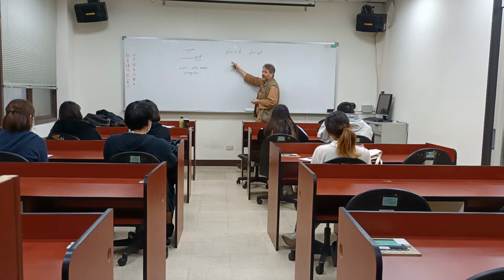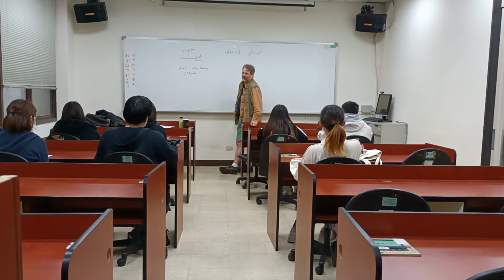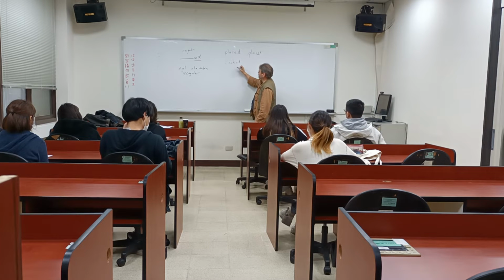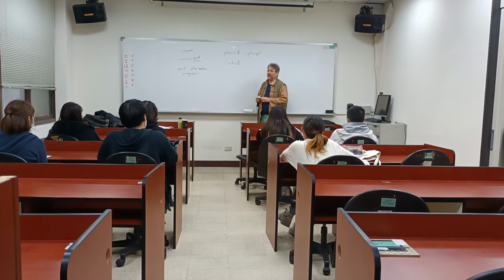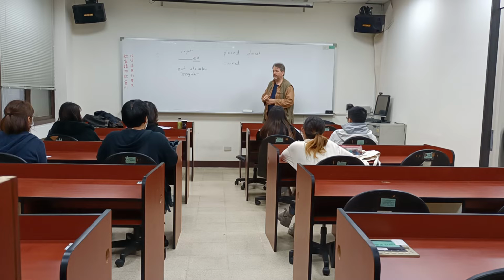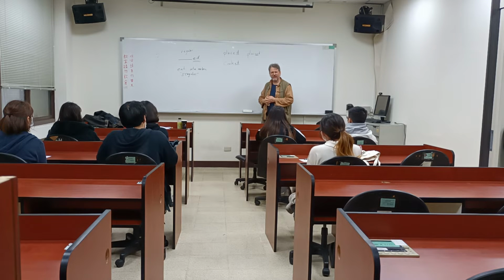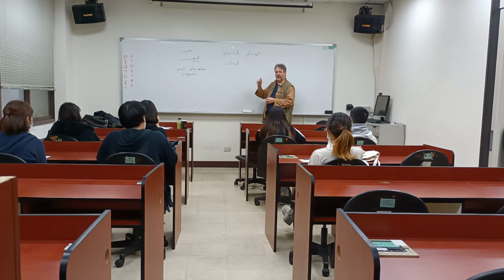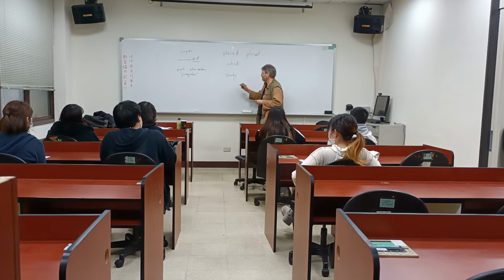中國科技大學(新竹)英語聊天室2022.4.20-2